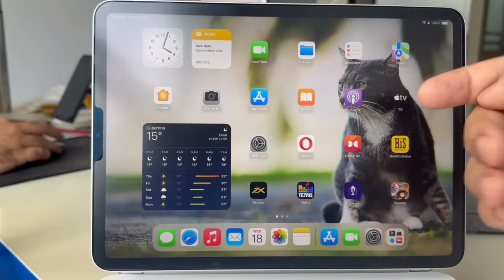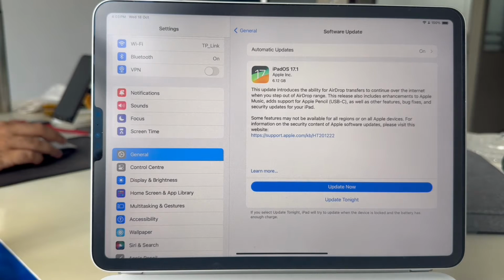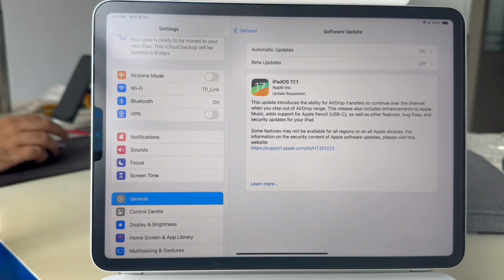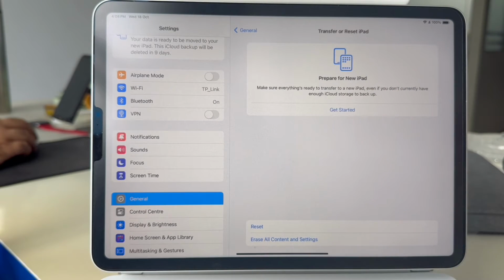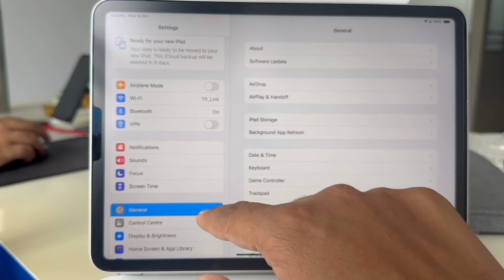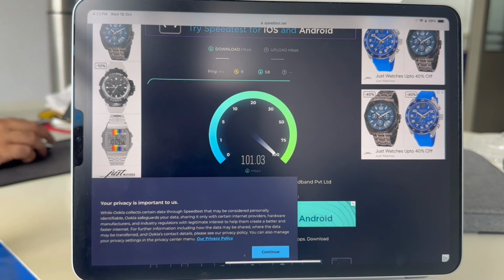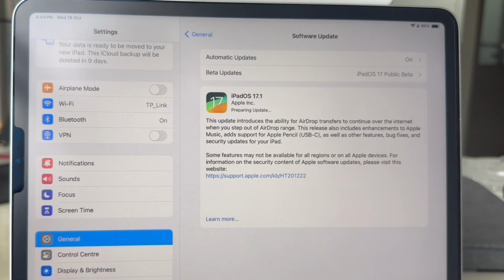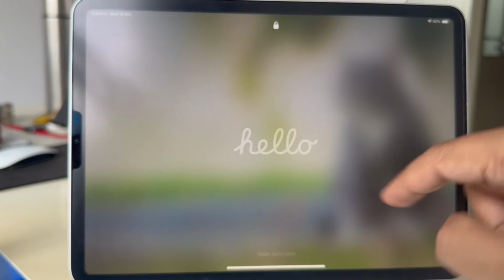iPadOS 18.6 Update Stuck on Update Requested / Update Paused (Solved)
iPadOS 18.6 Installation Process (Issues & Solutions) - iPadOS 18.6 Update Stuck on Update Requested / Update Paused.

00:00 intro
01:05 iPadOS 18/17 stuck on Update Now screen
01:38 iPadOS 18/17 Stuck on Update Requested.. Error
02:08 Switch to another Wi-Fi network
02:28 Reset network settings
02:55 Try to put a device in flight mode
03:18 Free Storage Space on your device
03:38 iPadOS 18/17 stuck on paused screen
03:50 Delete software downloaded file and restart your device
04:10 Uninstall VPN
04:46 Forgot a specific Wi-Fi network
04:56 Try to use Personal Hotspot to download and install the new OTA update
05:13 Unable to install
05:26 iPadOS 18/17 stuck on preparing update
05:45 iPadOS 18/17 installation start with stuck on verifying update
06:37 Outro

XX XX